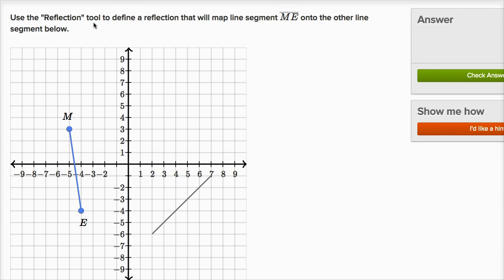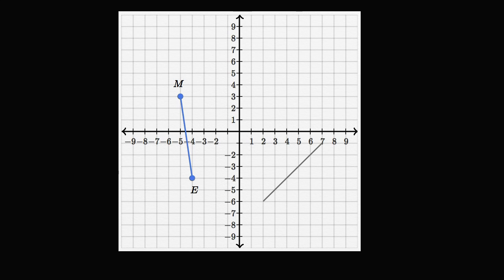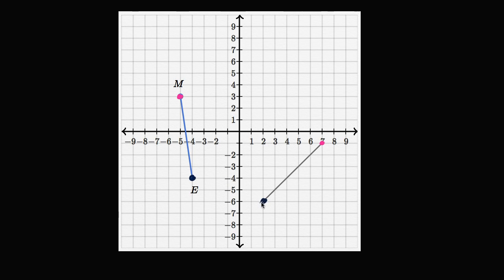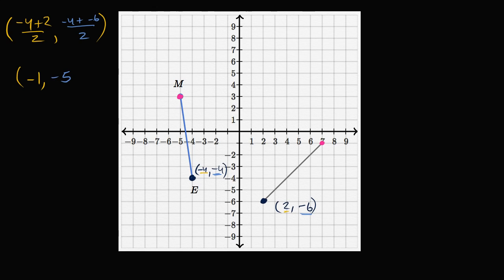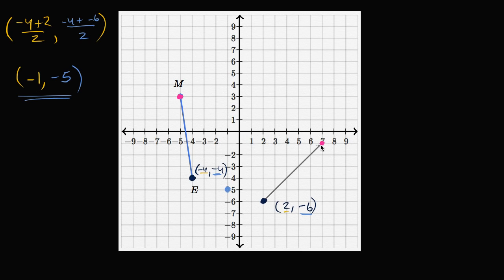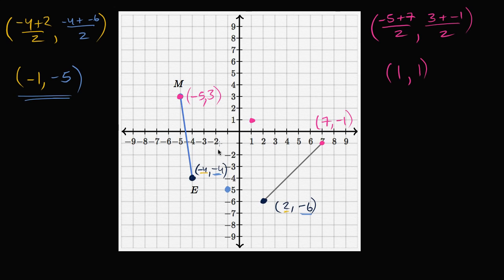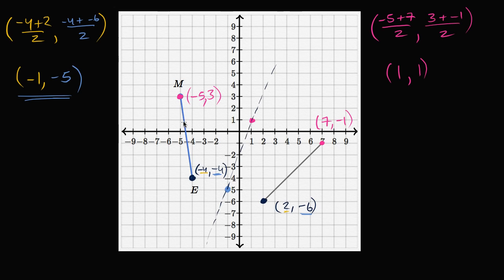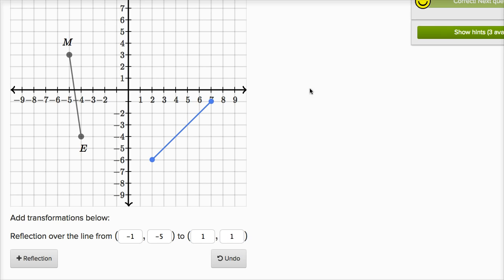Points on line of reflection | Transformations | Geometry | Khan Academy